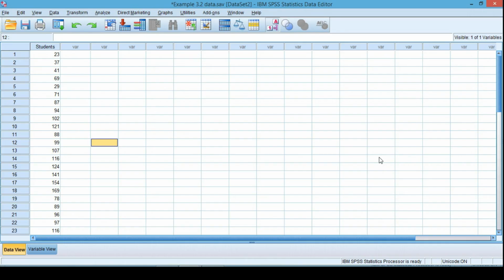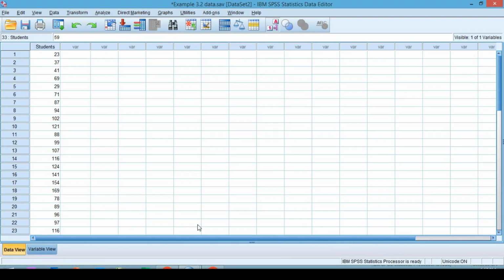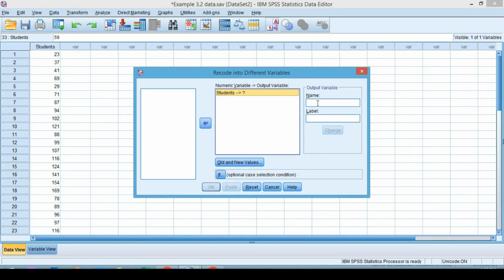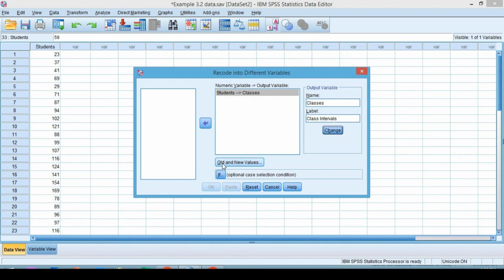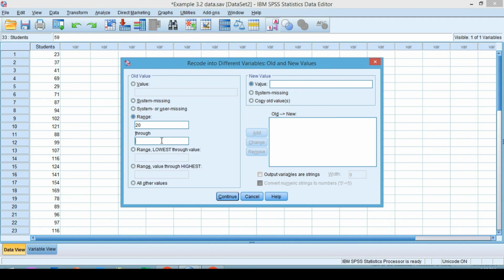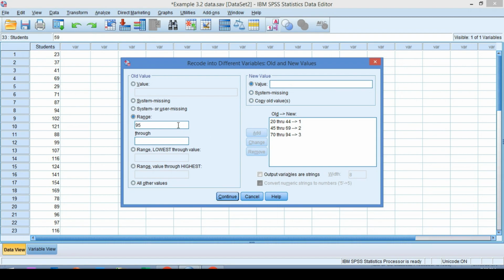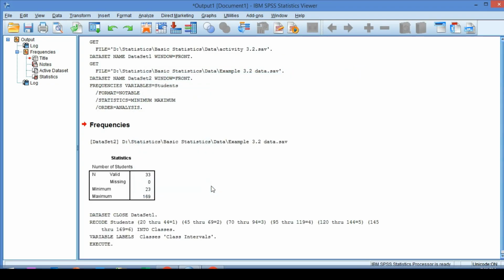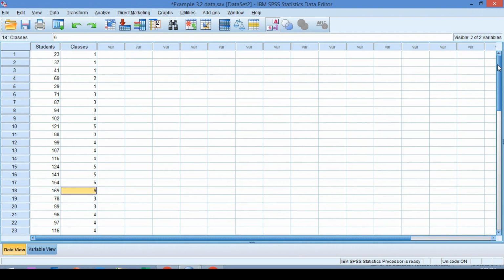Group your data in SPSS / Recoding into Different Classes (Easy Steps)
let's see how to put a data set into different class intervals so it brings you more functionality with data when analyzing.